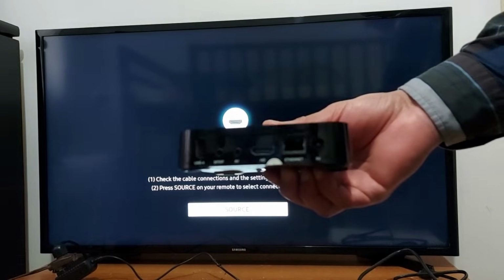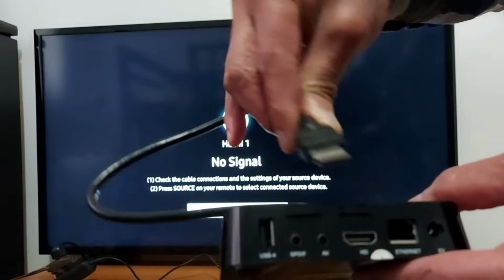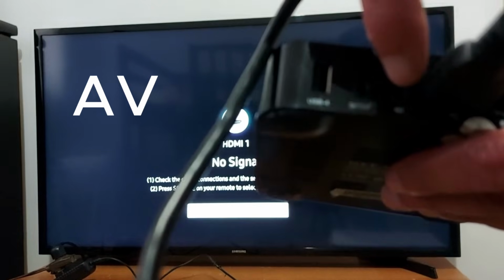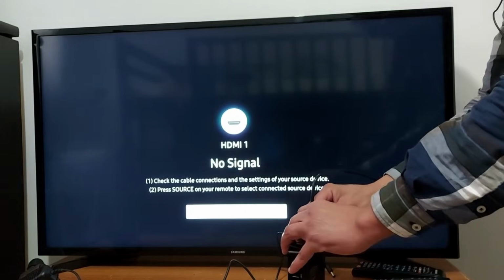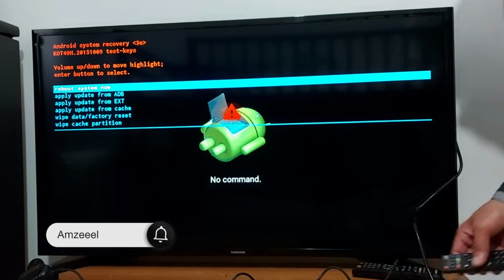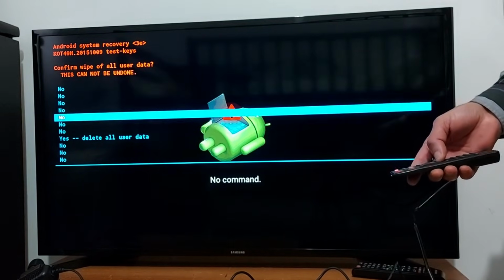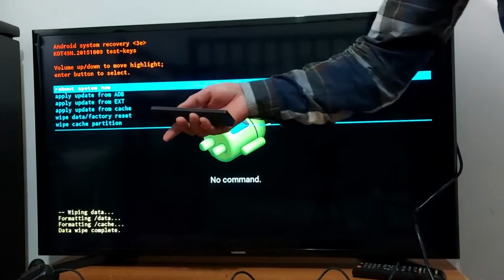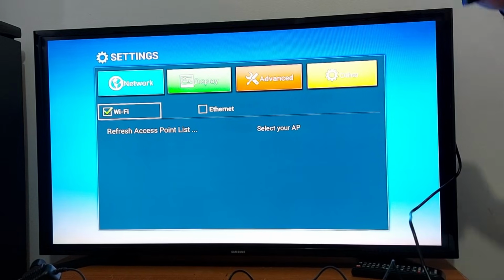Fix a frozen screen, boot loop and other Android TV Box issues | Reset Box without remote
Fix all issues with your Android TV Box, one tip, one fix. Factory reset a frozen Android TV Box and Boot loop fix without remote. This is how to fix an Android Box stuck on start logo, frozen apps, laggy Box. How to fix Android TV Box stuck on the loading screen? How to  get out of boot loop on Android TV Box? Fix Android box blank screen. Android Tv Box locked with a pass code.

A subscription and a thumbs up will be great, thanks!  👍🙏❤️‍